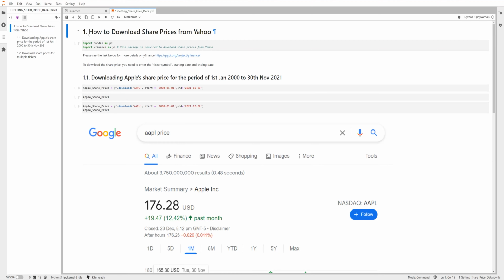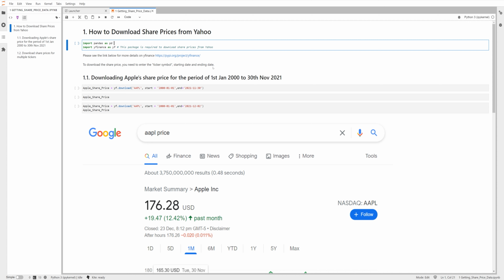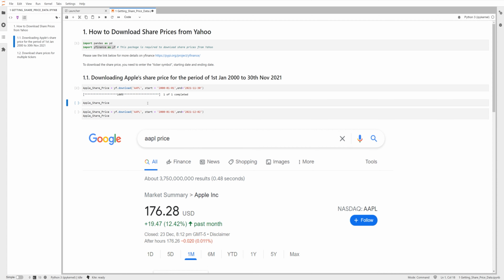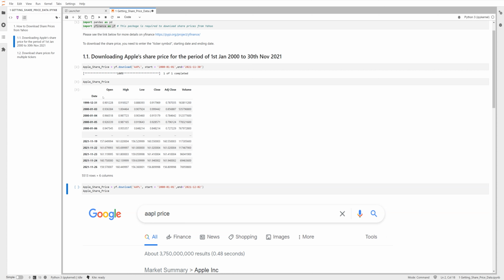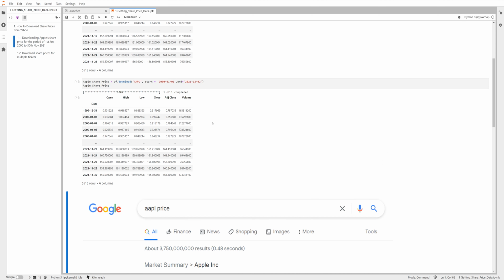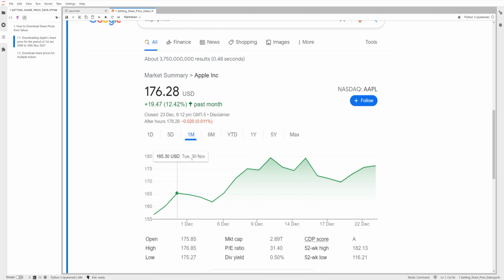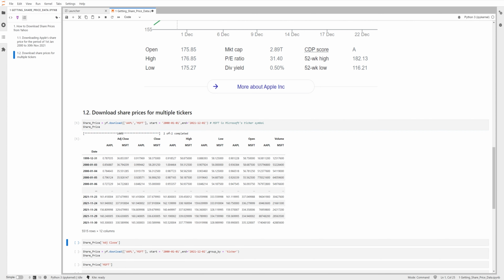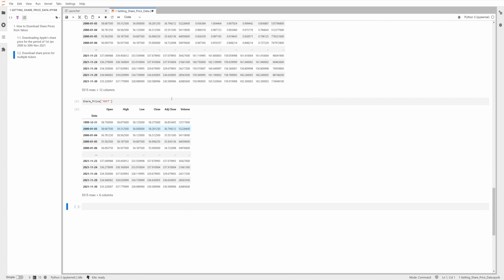Using Python to download share prices from Yahoo Finance - Apple and Microsoft